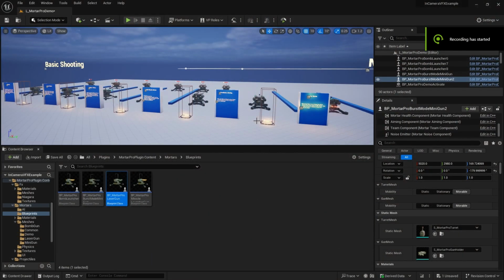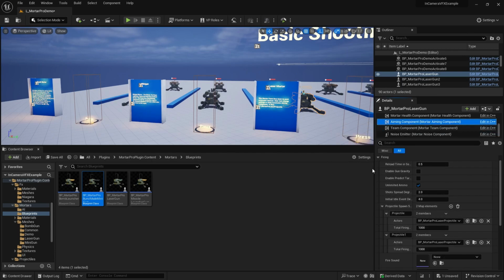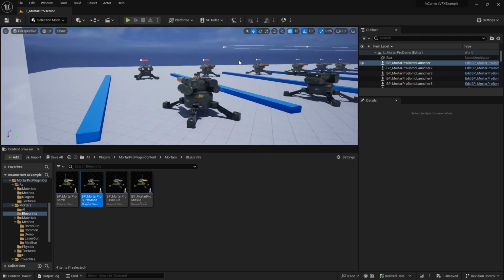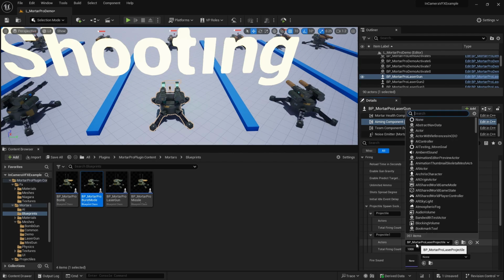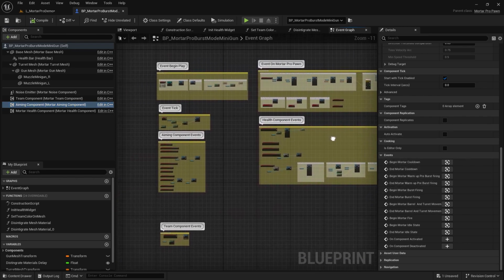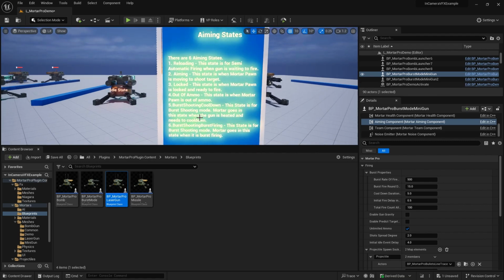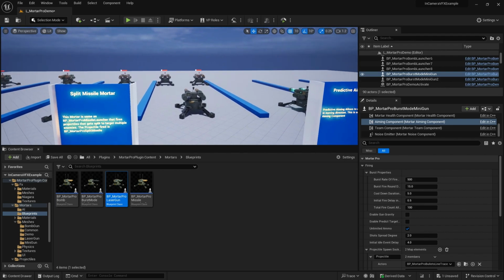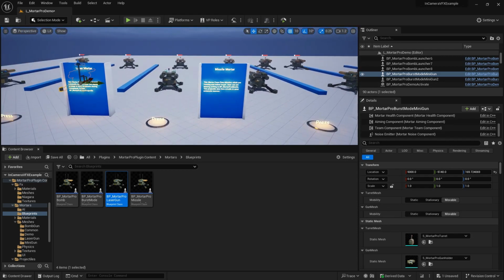9. Mortar Pro | AimingComponent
Mortar Pro is an Unreal Engine plugin that allows the creation and integration of autonomous turrets in your games.

►Promotion
Here are some of the equipment I have been using. If you plan to buy something consider using the Amazon link as they will help me in a small way.

✔️ XPS 10 Keyboard
✔️ Redgear Shadow Blade
✔️Logitech: G304
✔️Wacom Tablet